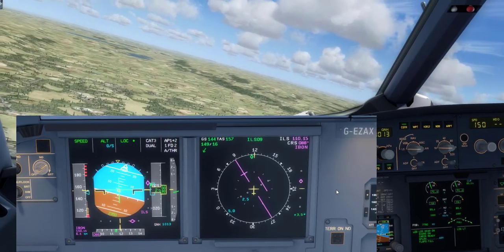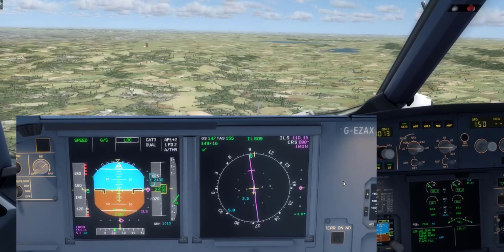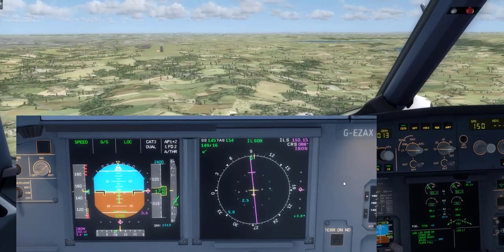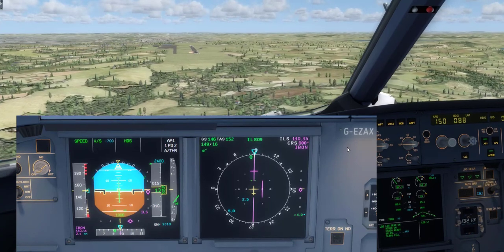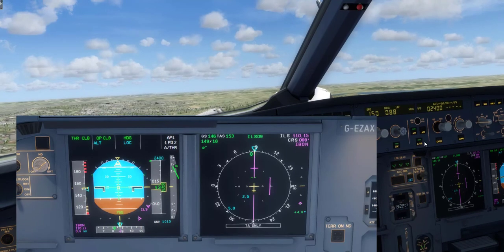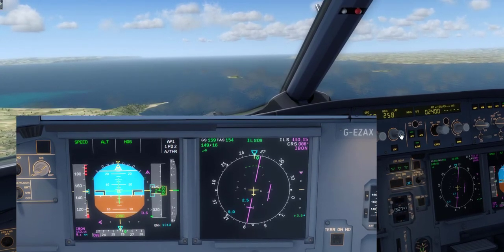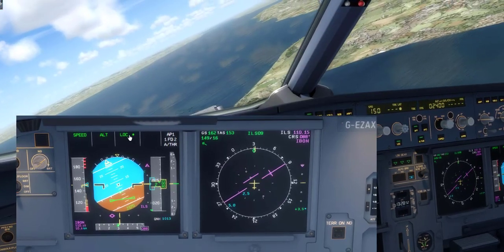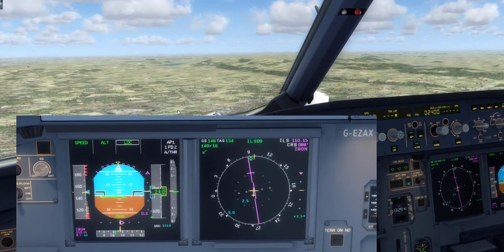Track Versus Heading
The difference between selecting Track and Heading Hold